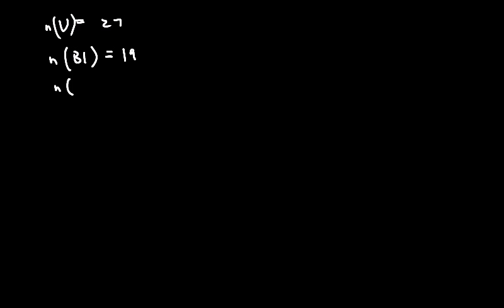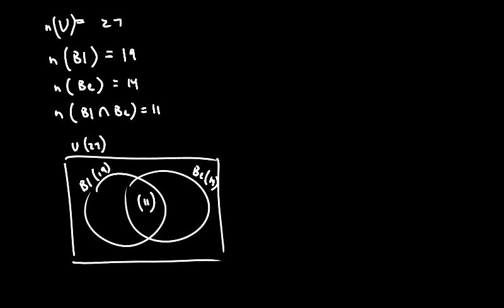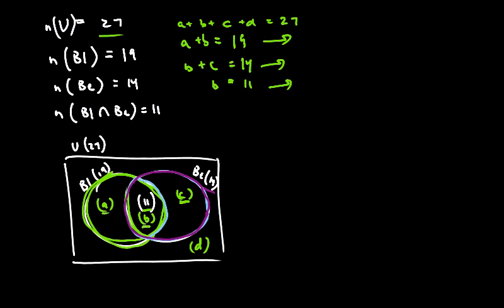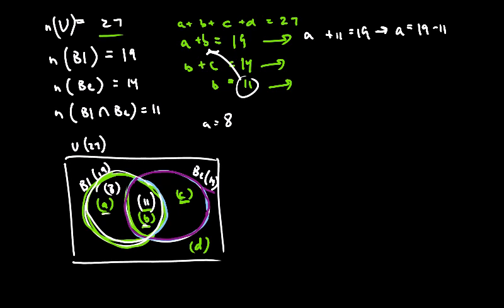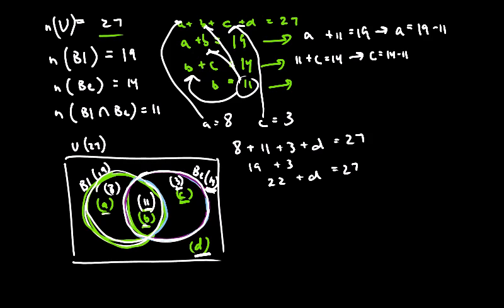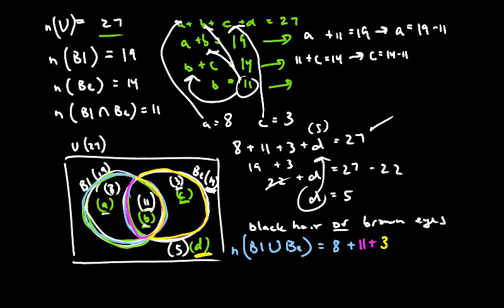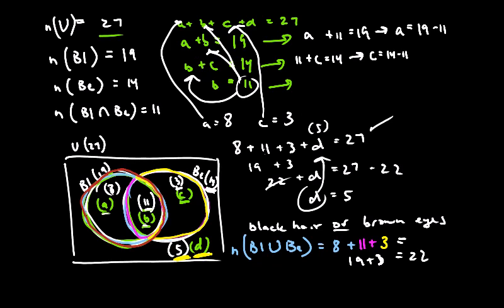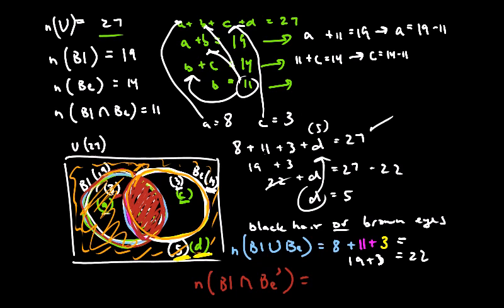7g example 11